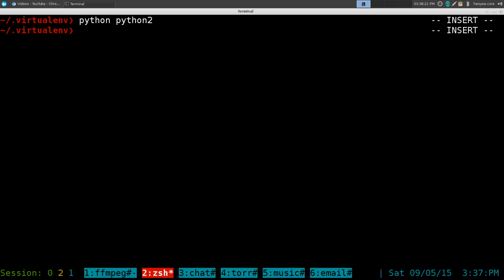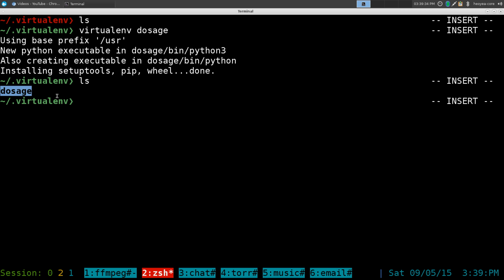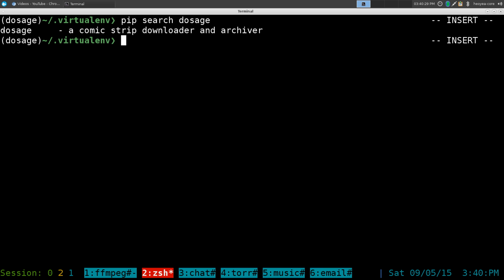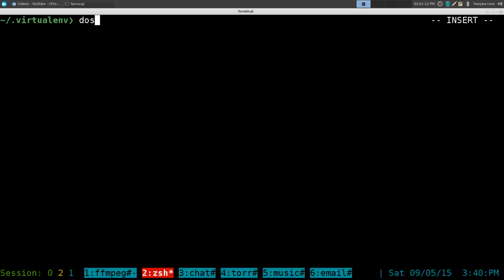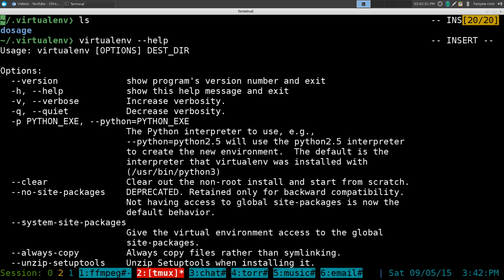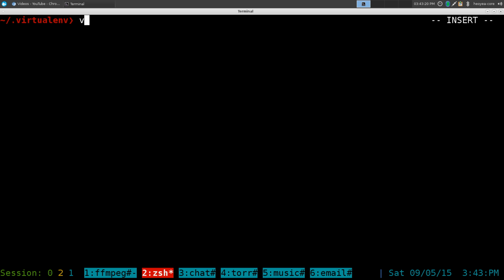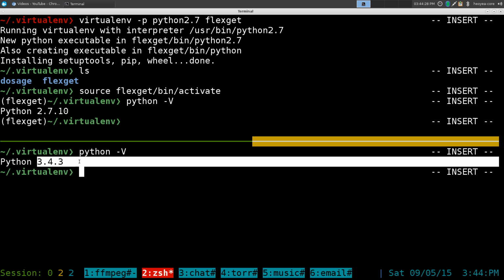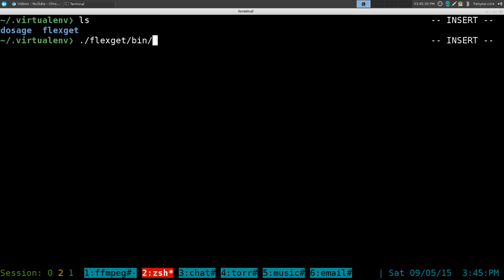virtualenv - Create Isolated Python Environment - Linux CLI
virtualenv is a tool to create isolated Python environments.

requires:
python python2 virtualenv

commands used:
virtualenv dosage
source dosage/bin/activate
pip search dosage
pip install dosage
deactivate

virtualenv -p python2.7 flexget
source flexget/bin/activate
pip install flexget
deactivate